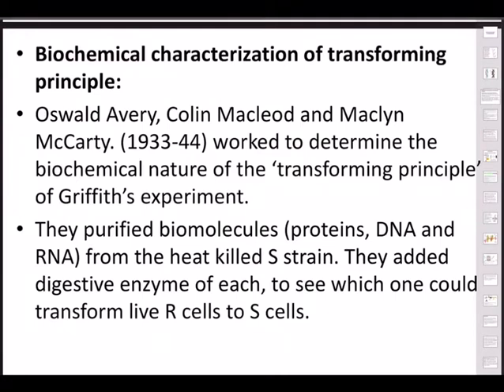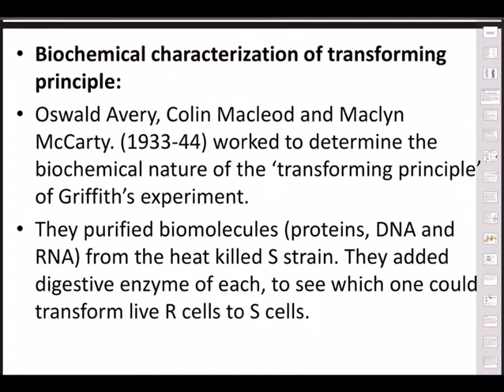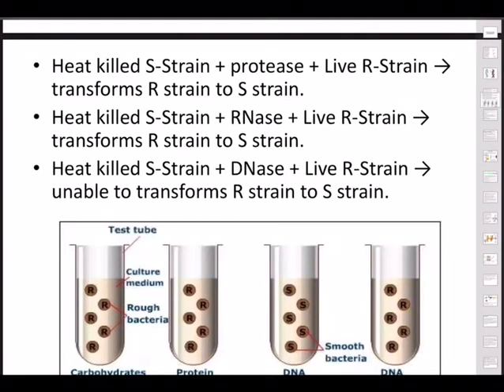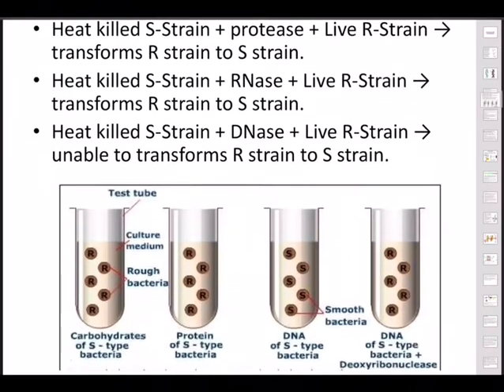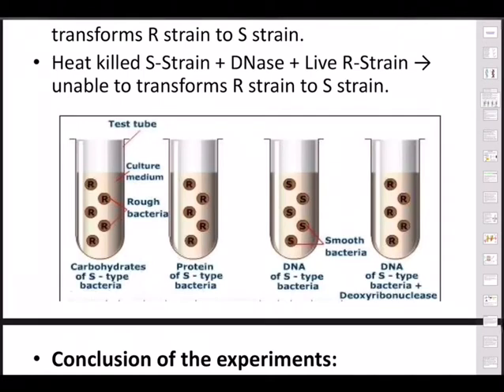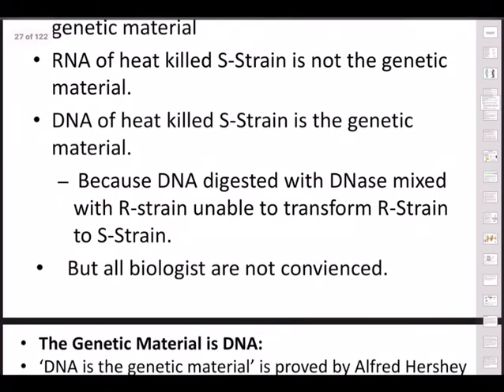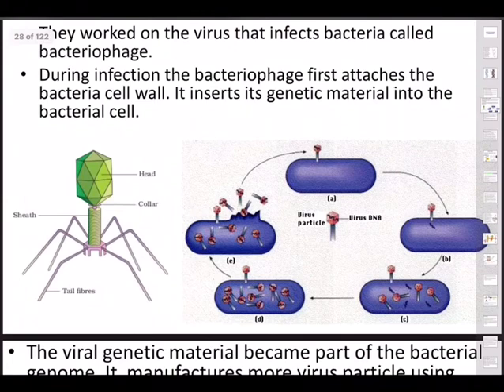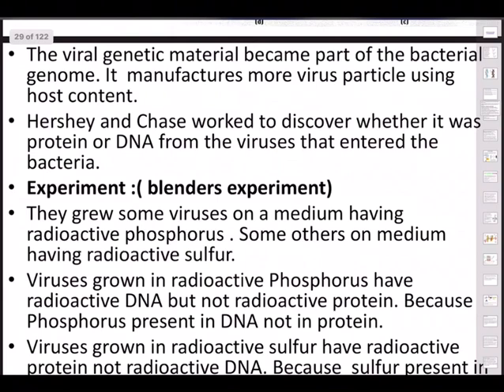Class 12th Biology Molecular inheritance